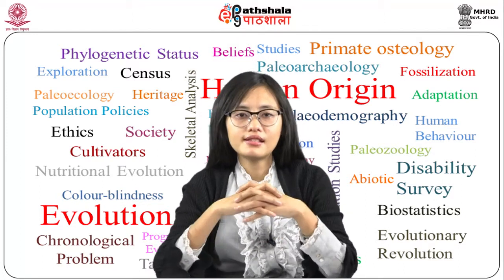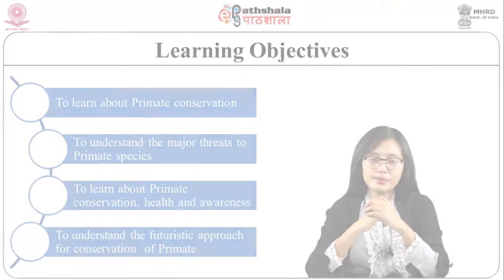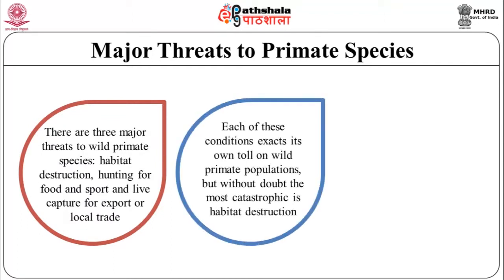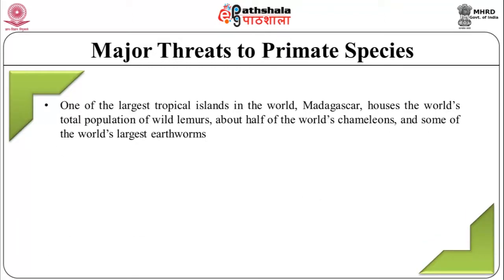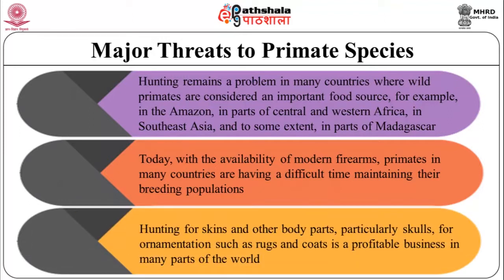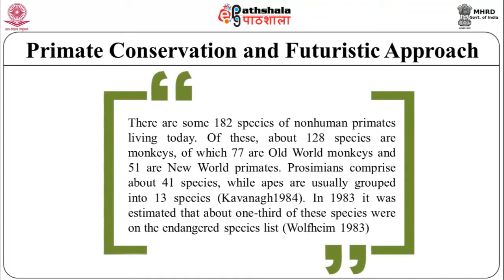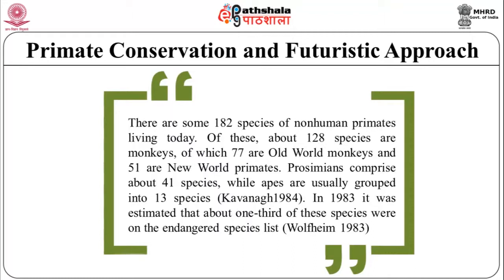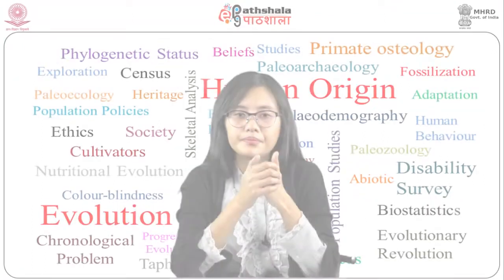Conservation of Primates